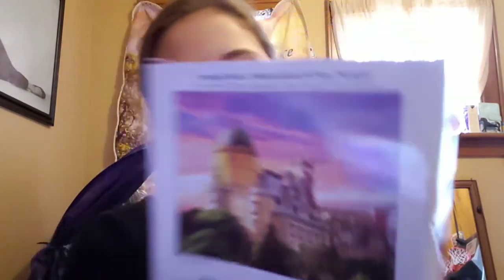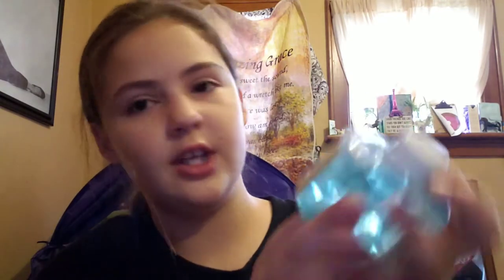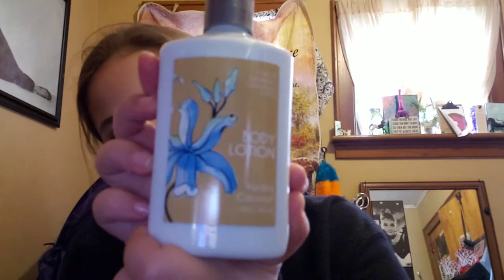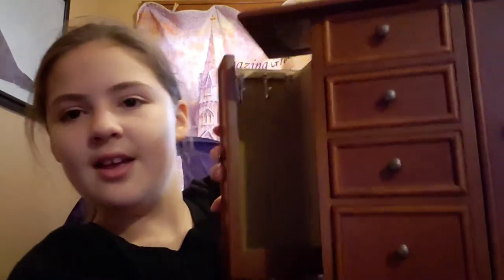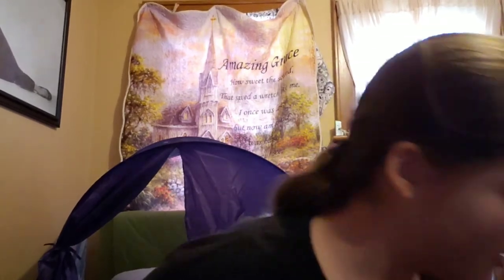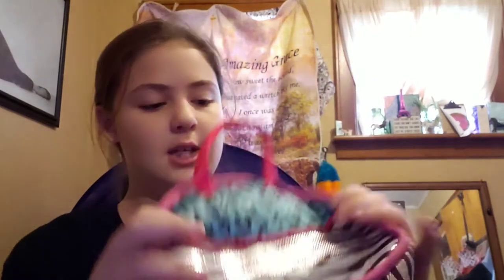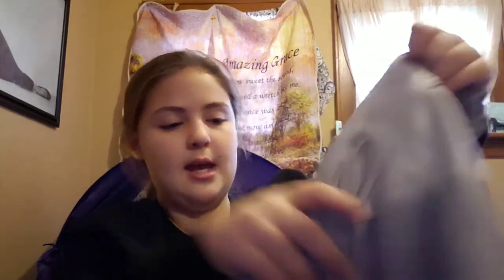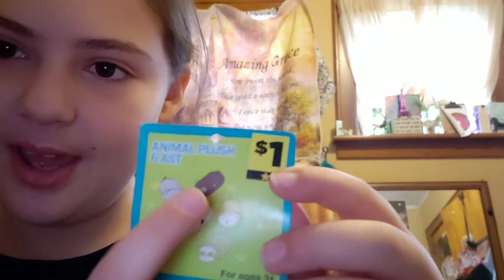My goodwill haul